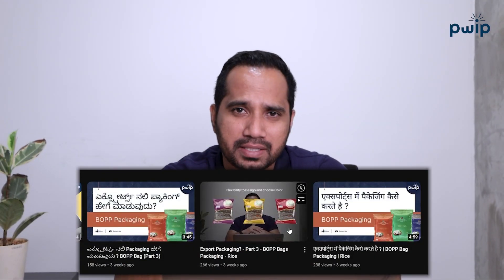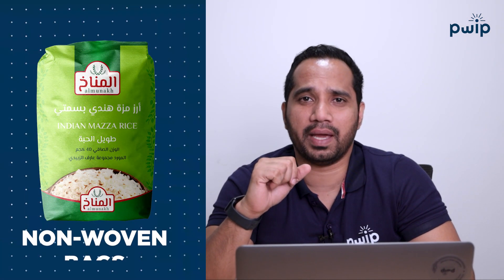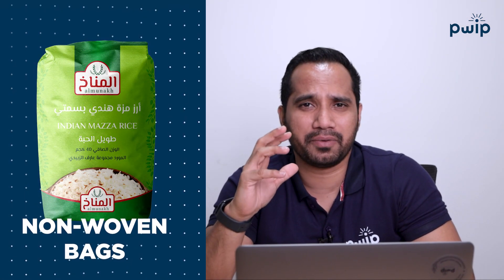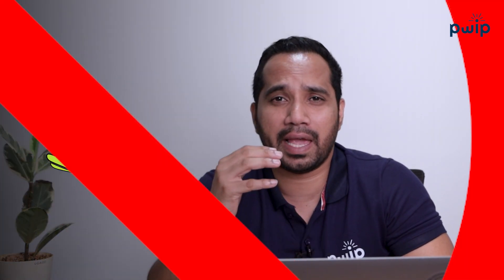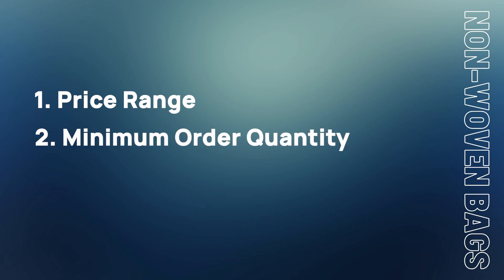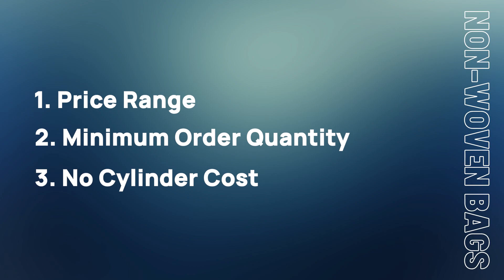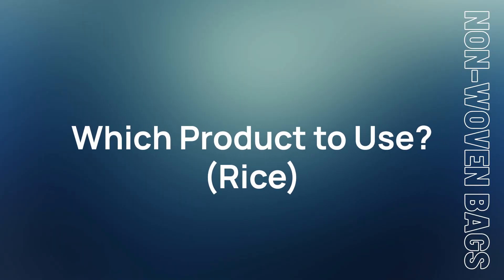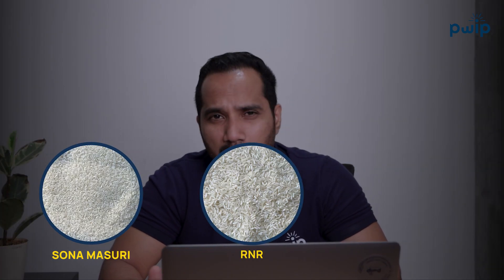Export Packaging? - Part 4 - Non-Woven Bags Packaging - Rice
Packaging is important to the success of your export business.
Goods exported from one country to another can often experience conditions that they have not been designed for: excessive time in transit, significant distances, variations in temperature and humidity, and rough handling in ports and receivers' facilities.
Proper packaging and labeling protect your final product from these risks and degeneration while on its way overseas. Packaging also plays an important role in reducing the security risk by making an attempt at counterfeiting more time-consuming and expensive.
Packaging can play an important role in reducing the security risks of shipment.

In this video, We are majorly speaking about Non-Woven bag packaging.
From different scenarios to what are the pros & cons of this packaging, with what cost & what is the minimum order quantity for this.

Non-woven bags are made of non-biodegradable plastic. They are prepared on a machine by spreading rolls of plastic.
A non-woven bag is manufactured using any other material that is not woven. The product can be produced mechanically, chemically, or thermally. Non-woven fabric is also made from fibers. However, the fibers are entangled together through whatever process is applied to them, as opposed to being woven together.
Well, watch this video and get clear all the doubts you have in your mind!

If you have any queries related to export-import business, kindly type Your Name & Contact in the comment box and ask your questions.
PWIP - Dhanraj Kidiyoor